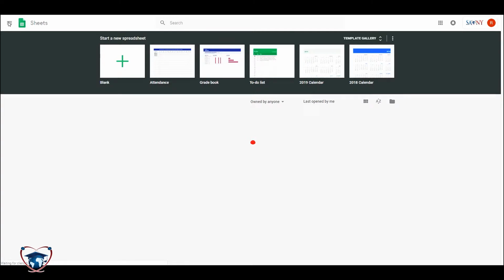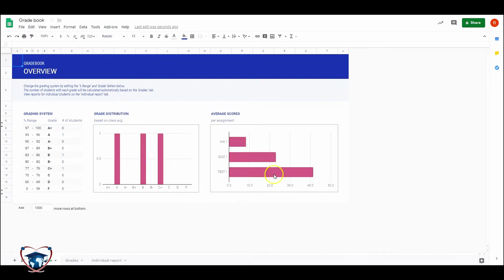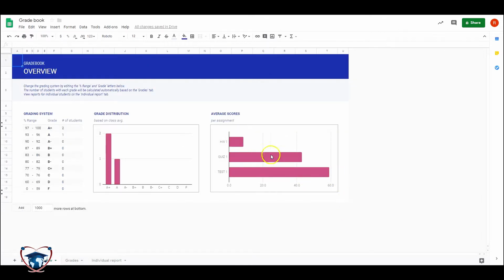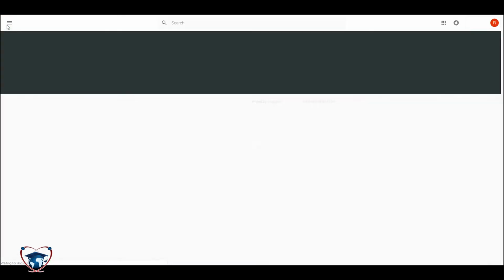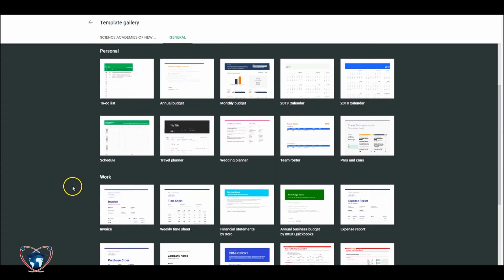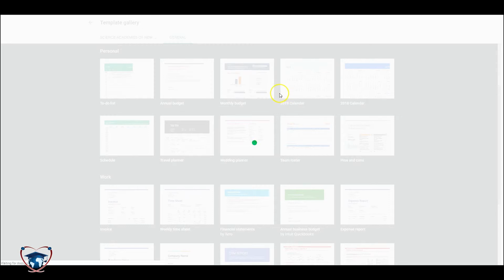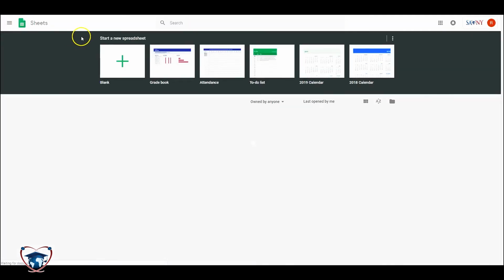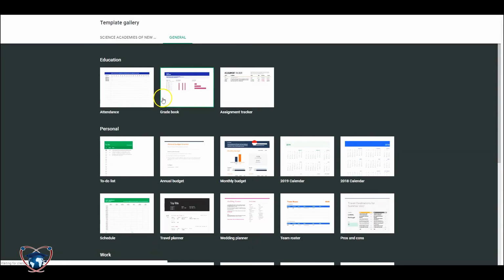Creating a Sheet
There are multiple means in which to create a new Sheet, this video details both of them.

Google Sheets is a cloud based spreadsheet program that is linked to Google Drive. This platform has most of the functionality that is enjoyed by Microsoft Excel users. This tool will fulfill all of your data organization needs.